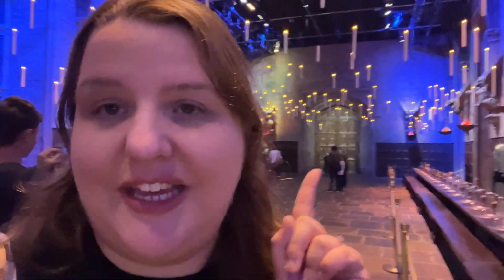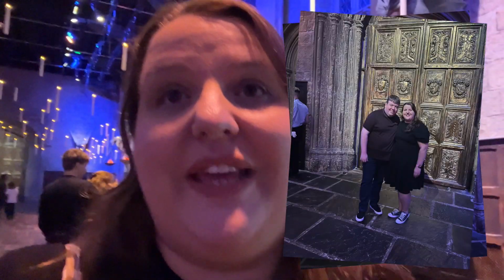Harry Potter Tour London 2023 | Harry Potter Studio Tour London Tips & Experience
Today I share my time at the Harry Potter Tour London 2023. As this is our fourth visit, I am sharing Harry Potter Studio Tour London tips, and how long is the Harry Potter tour in London. The London Harry Potter World tour is one of my favourite things to do in London, perfect if you are a Wizarding World of Harry Potter fan! This video includes the Harry Potter World London studio tour London as well as a Wizarding World of Harry Potter shop tour.

We recommend this drone
We recommend this camera
Our Vlogging Camera
Our Microphone
Our Mic stand

00:00 Harry Potter Tour London 2023
00:33 The Great Hall from Harry Potter
01:13 Harry Potter Props and Costumes
03:03 The Forbidden Forest
03:17 Forbidden Forest Studio Tour Shop
04:14 Hogwarts Express Train
04:30 Butterbeer Ice Cream and Drink
05:15 Privet Drive set
05:23 Professor Sprout's Greenhouse
05:59 Gringotts Bank Set
06:31 Diagon Alley Set
07:02 Wizarding World of Harry Potter shop tour

If you have any more questions, drop them in the comments below!